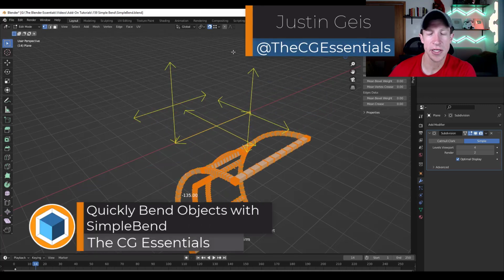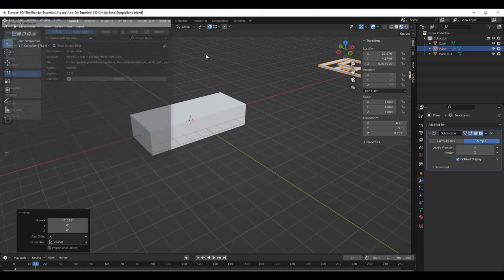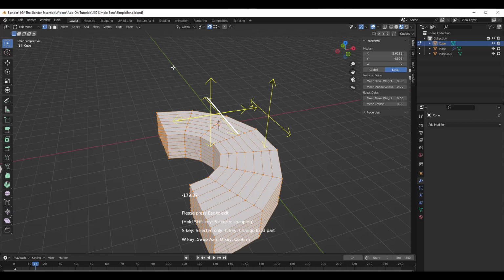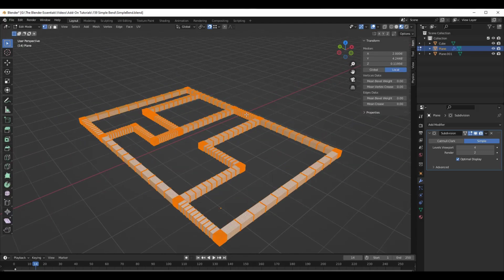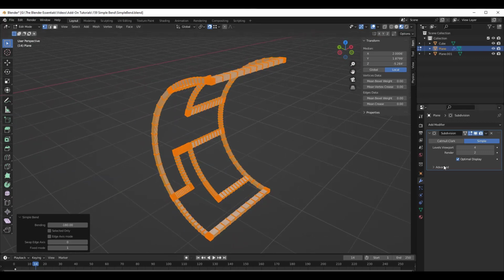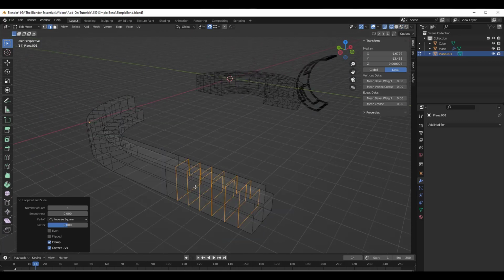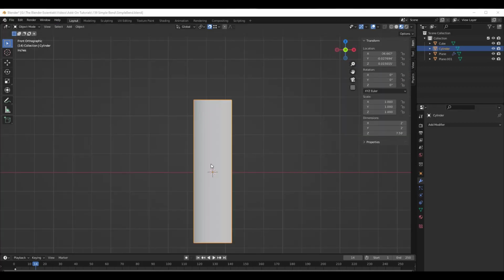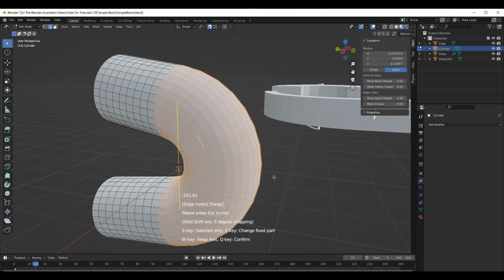Easily BEND OBJECTS in Blender with SimpleBend!